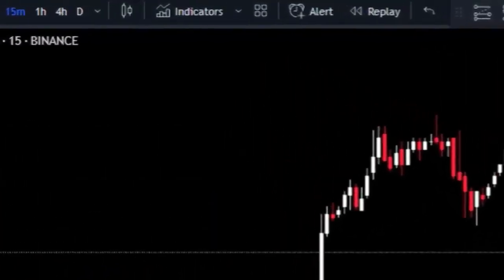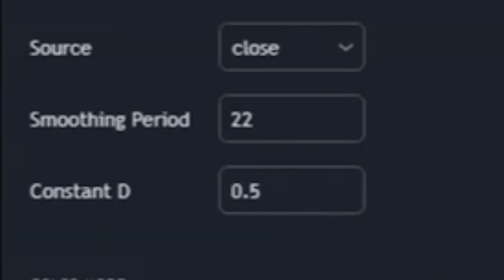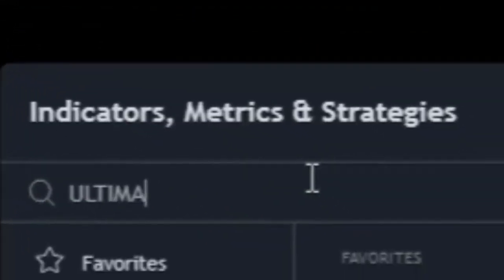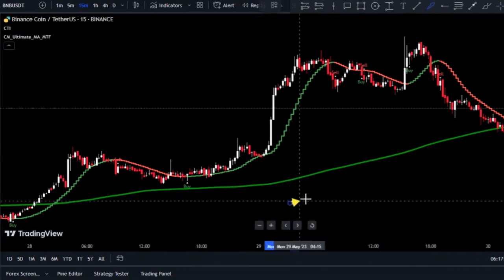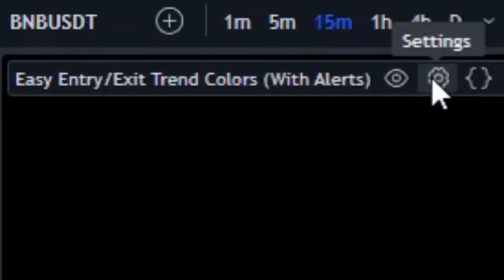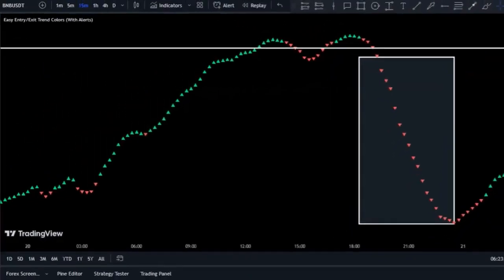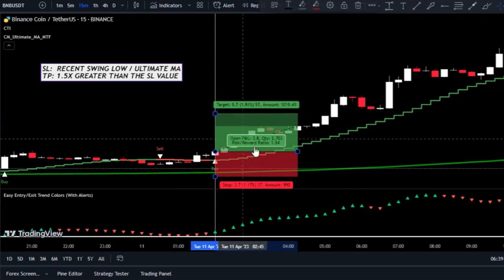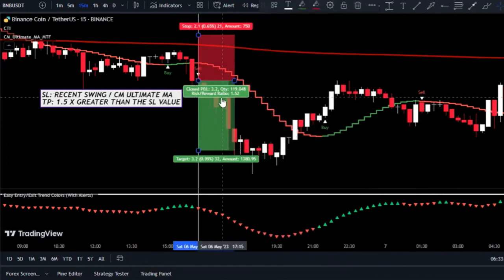How to Became A Profitable Scalper Using This Simple Scalping Trading Strategy